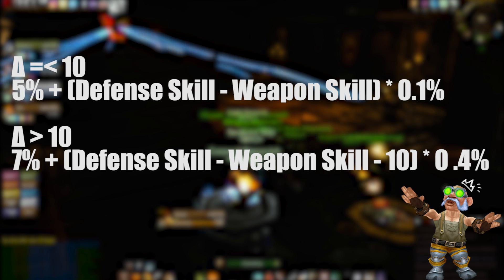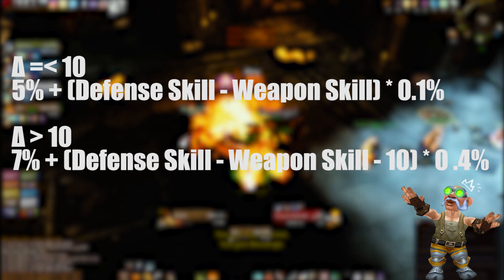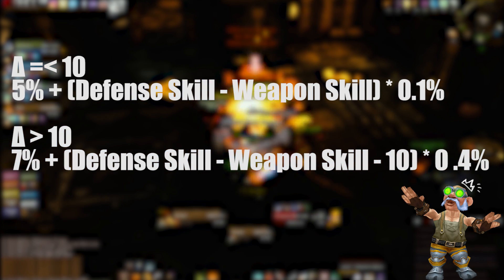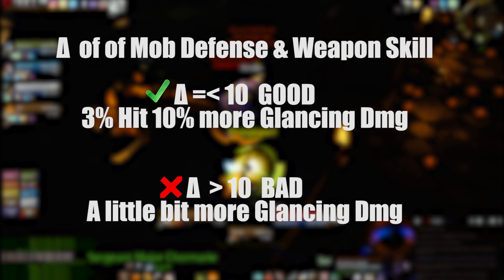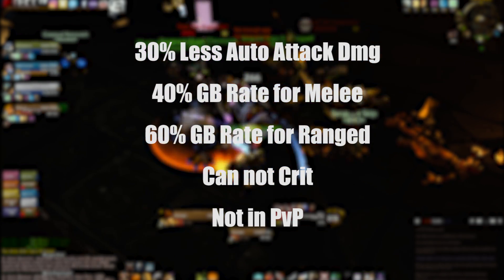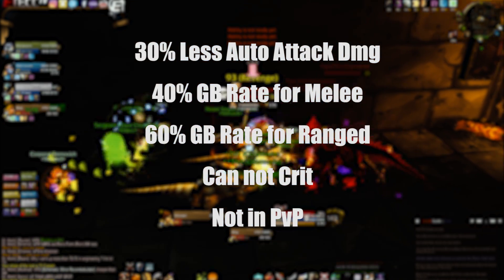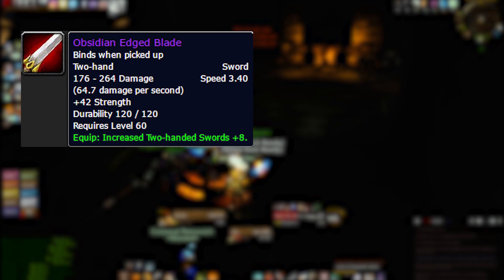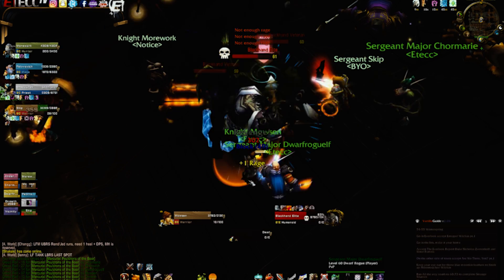[Guide] Hit Rating, Hit Cap, Weapon Skill & Glancing Blows In Vanilla WoW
I figured I'd make a video about Hit Rating and Weapon Skill in Vanilla World of Warcraft because it can make a huge difference in your playstyle and in how much Dps you can pull off. For min/max 'ers this is important. Please note that I dont try to tell you how to play or what to gear. I just want to explain how the Skill works in numbers and what you should consider. So enjoy this quick guide on how weapon skill or expertise is working in vanilla :)

I am Mowsen and I am a big fan of the world of warcraft lore and of course vanilla and the private server community. I love vanilla wow and there is alot to talk about and alot to theorycraft about! So here it is. My weekly podcast about the old World of Warcraft that we all love so much.

Credit for the Etecc Intro goes to Tobias Polze.

►►My Addons:
ModUi (By Frostradamus)
Vanillaguide 1.04.2
Metamap
Enhanced Tooltip
Scrolling Combattext
Aux
Luna Unitframes
Atlasloot
Atlas

Elysium PvP
Anathema PvP
Darrowshire PvE
Crestfall
Zeth'kur PvP
Elysium Project
Vanilla wow
classic wow
world of warcraft podcast
Hit Rating
weapon skill vanilla
weapon skill
Northdale wow
Northdale
lights hope
Lightbringer wow
Nighthaven
Kronos 3
Feenix
Kronos
Elysium
Nostalrius